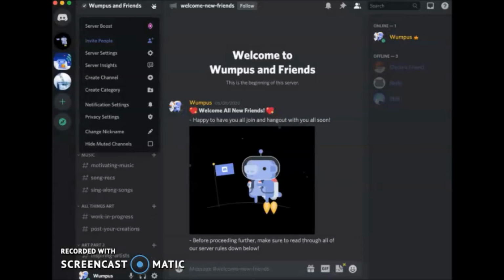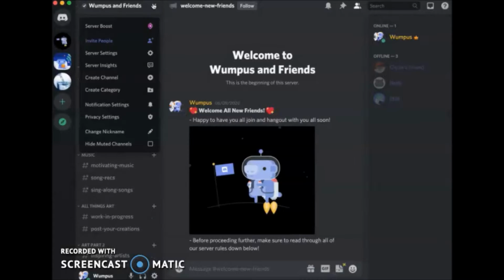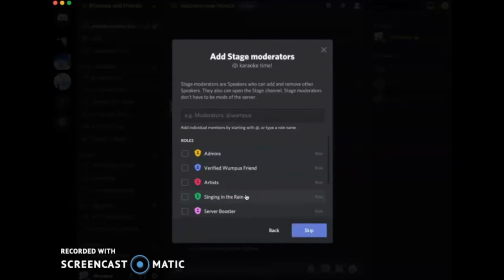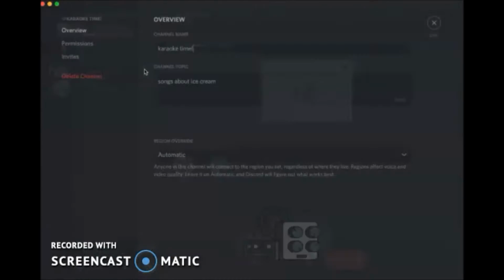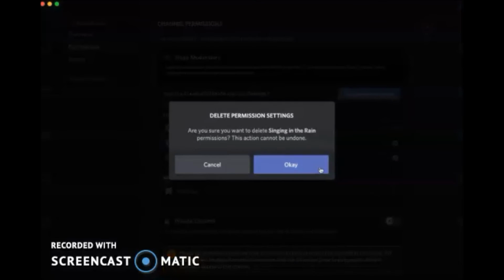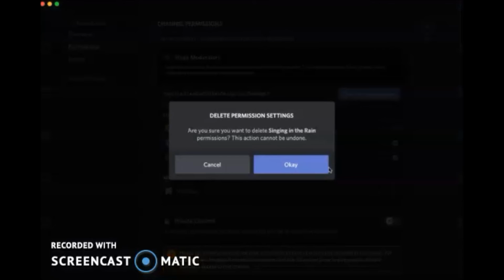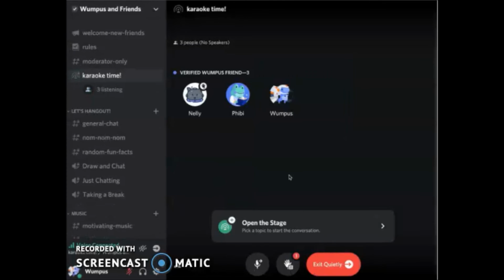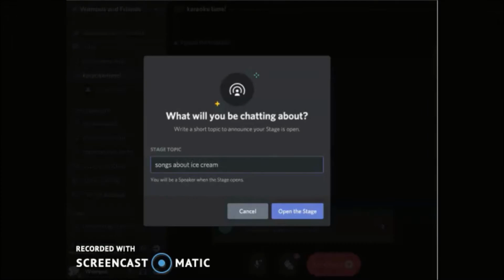CREATE DISCORD STAGE CHANNEL/ HOW TO MAKE IT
Stage channels are a special type of voice channel you can create in your Community server.
Discord is the ultra-modern enterprise to introduce a Clubhouse-like characteristic that lets people without difficulty broadcast live audio conversations to a room of digital listeners.

On my channel, I feature vlogs where I try to help you guys, get to that next level in your career and life. I also do every day motivational compilation of people, that inspired me to take action and get to a place where I am right now.

 All images and additional video segments contained in the video are used in strict compliance with the appropriate permissions and licenses required from in accordance with the YouTube Partner Program, Community guidelines & YouTube terms of service
If you have any suggestions about what you would like to see on channel feel free to get in touch

If you have any suggestions about what you would like to see on channel feel free to get in touch and I would be happy to have a look.